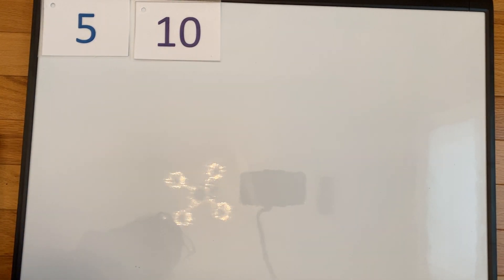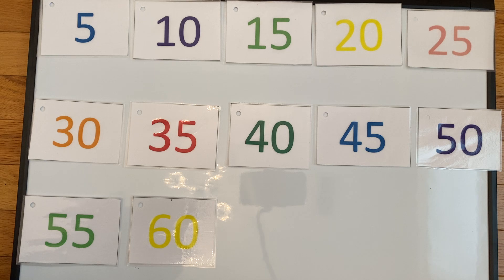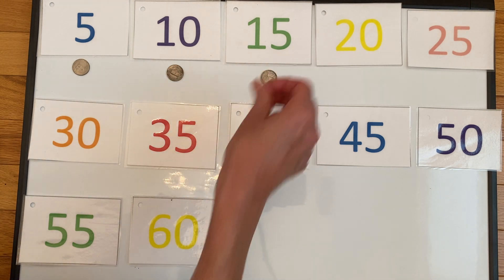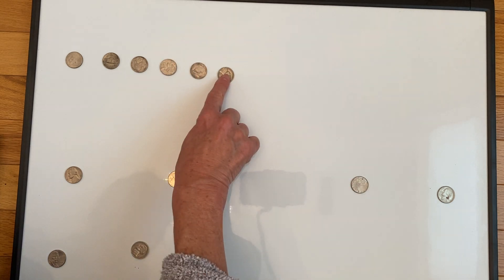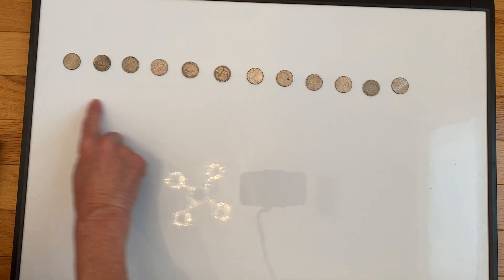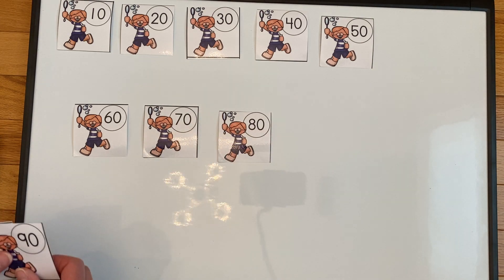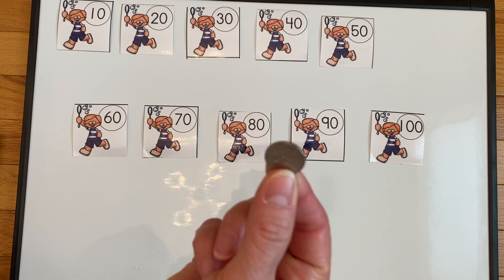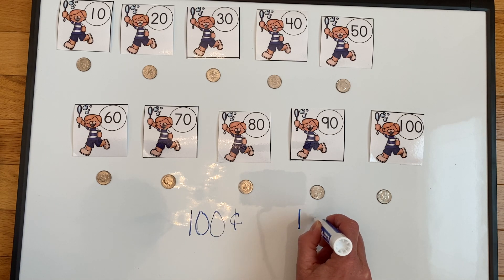4th Grade Math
Review of counting by 5’s & 10’s, coin currency review